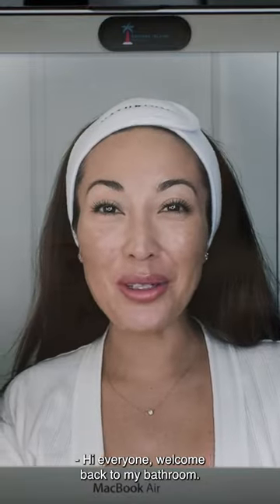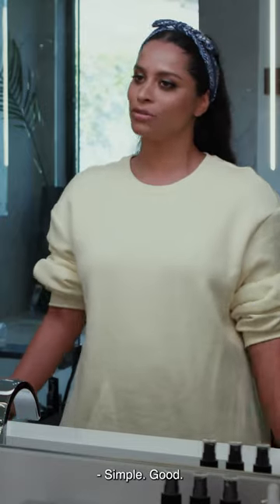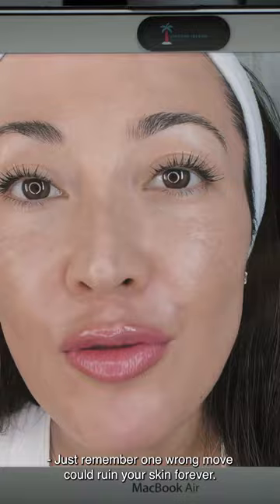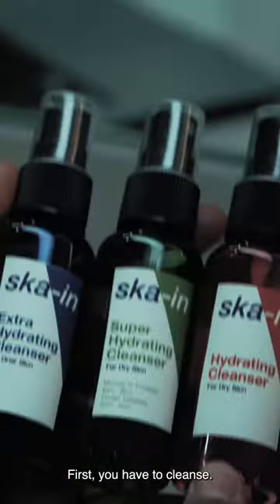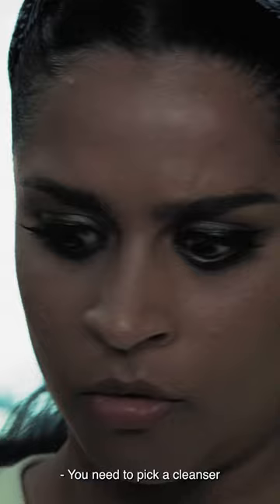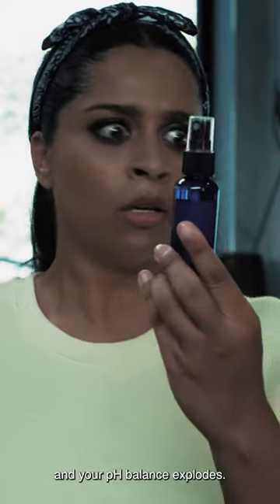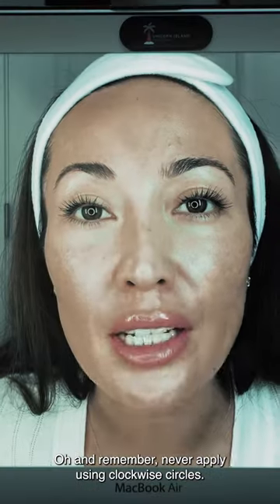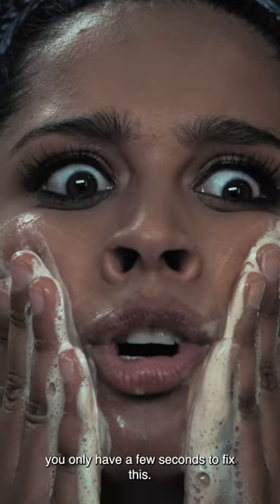New Skincare Routine